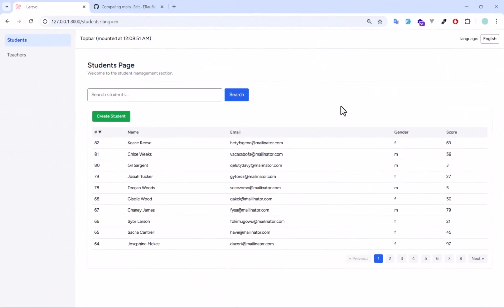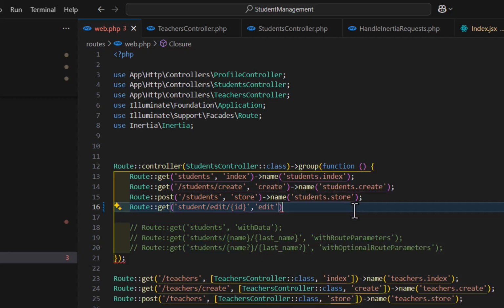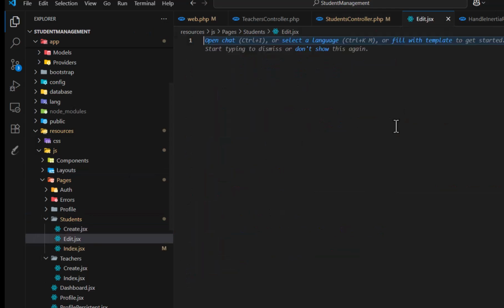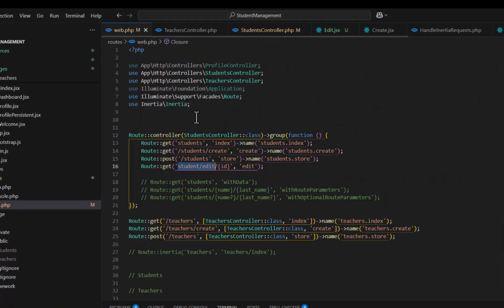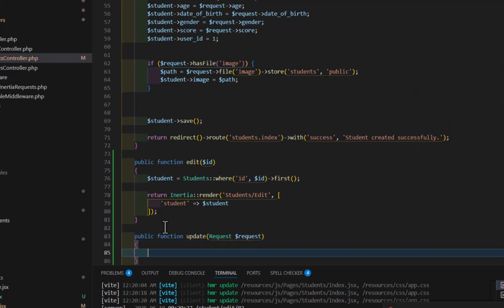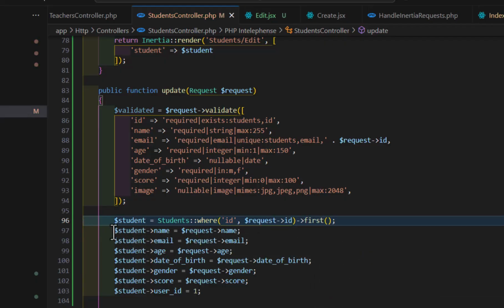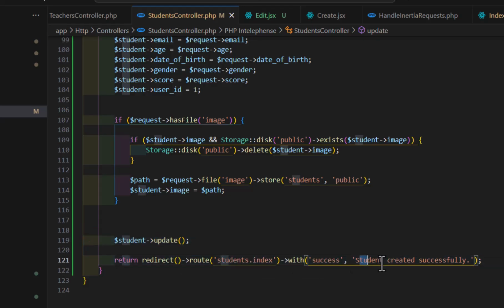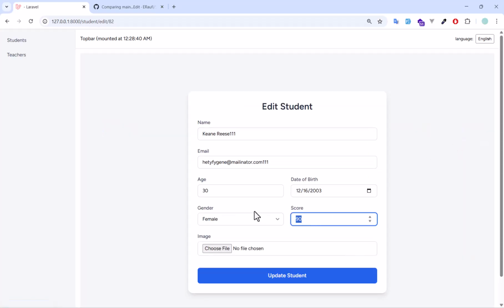Laravel + Inertia.js + React — How to Edit a Record (Step-by-Step)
Learn how to edit records in a Laravel + Inertia.js + React app. This tutorial covers fetching existing data, displaying it in a form, handling updates, and saving changes back to the database — all with a modern full-stack approach.